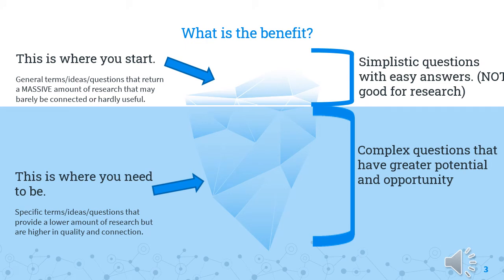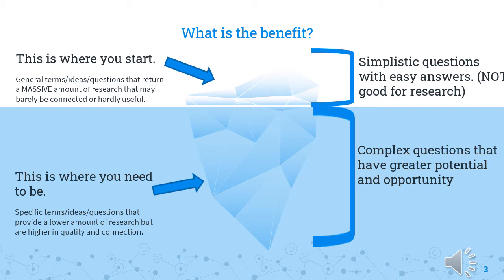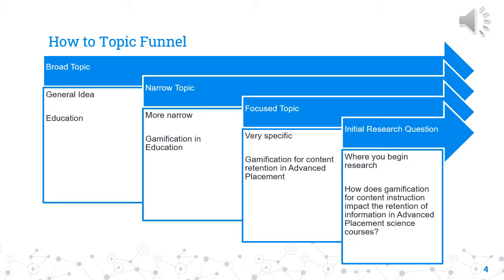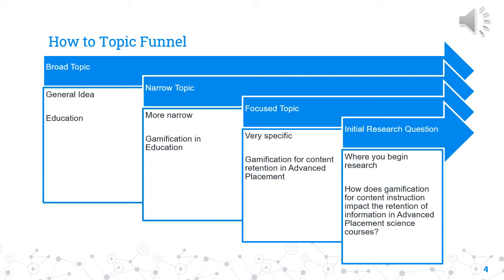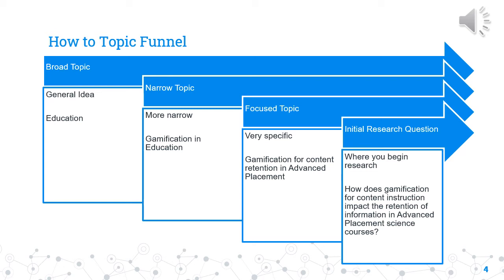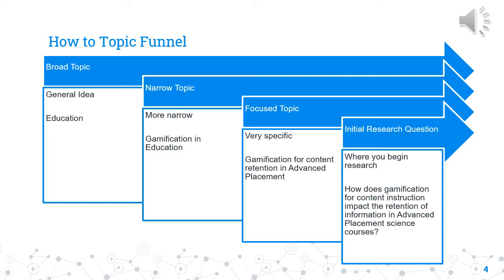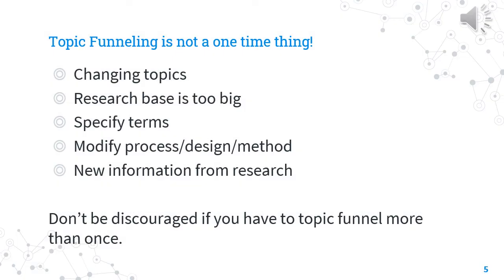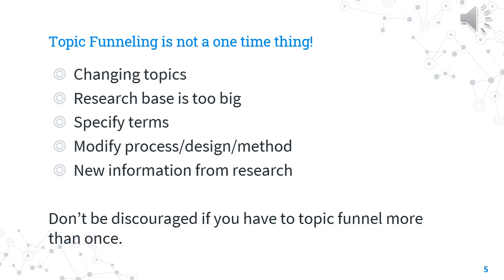Topic Funneling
An introduction to the process of topic funneling to produce clear research topics and strong questions.